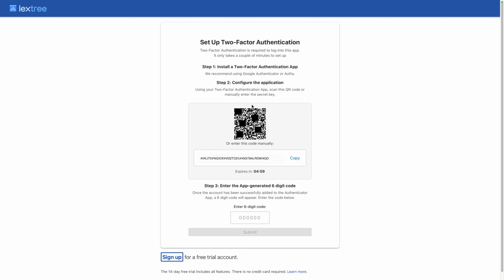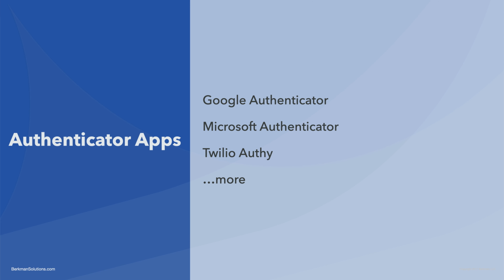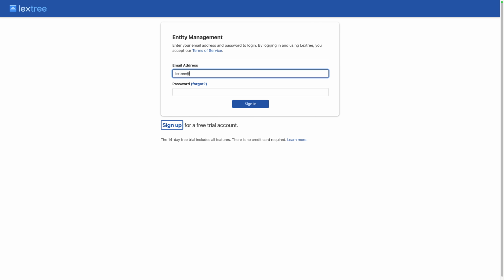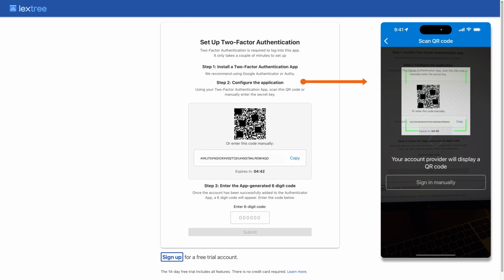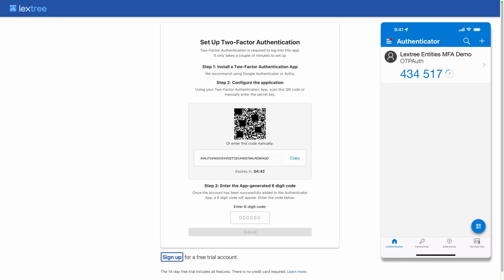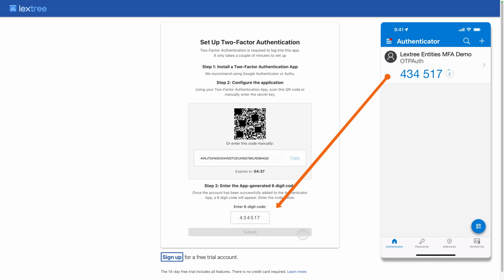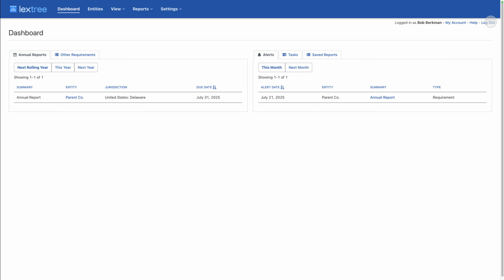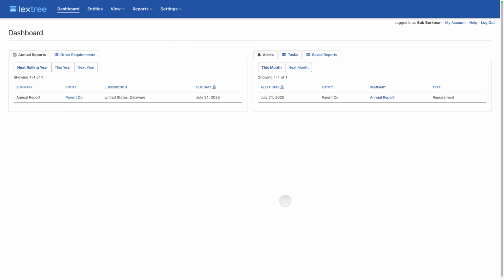How to Setup and Use Two-Factor Authentication in Lextree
This video explains how to set up and use 2FA in Lextree.

Access to Lextree now requires two-factor authentication (2FA). You will perform a one time set up, then use 2FA as part of the regular login flow. 2FA requires that you have access to your smart phone.

ONE TIME SET UP

For the initial set up, you will see the Set Up Two-Factor Authentication form after you login with your email and password.

There are three steps:

Step 1. Install a Two-Factor Authentication App.

Authenticator Apps are free. The two most common are Google's Authenticator and Microsoft's Authenticator, but most of them will work in this process.

We recommend installing an Authenticator app before proceeding.
This demo will use Microsoft's Authenticator. The process is nearly identical for all authentication apps.

Step 2. Establish the connection between your phone and your login.

The phone Authenticator app is open to the right in this video.
To create a connection, select Add account or "+". This will give you a choice of scanning the QR code on the screen or entering the code below the QR code.

See how the Authenticator app uses the phone's camera to take a picture of the QR code.

When the Authenticator app gets the QR code, the connection is established. You will see a 6 digit code in the app with a 30 second timer.
Step 3. Enter the authentication app generated code.

Your phone's Authenticator displays a 6 digit code. The set up form in Lextree has a field labeled Enter 6-digit code.

Copy the 6 digit code from your phone into the Lextree field to complete the set up before the 30 seconds elapses.

If you run out of time, don't worry. A fresh 6 digit code will appear and you can use that one.

Congratulations! You are done with the initial set up.

REGULAR LOGIN FLOW

When you next login to Lextree, enter your email and password as usual.
On the next page, Lextree will prompt you for the authentication code from your phone's Authentication app.

Copy the 6 digit code from your phone into the Lextree field.
Again, if you run out of time, wait for the code on your phone to refresh.

You have now logged in with two-factor authentication. Thank you.